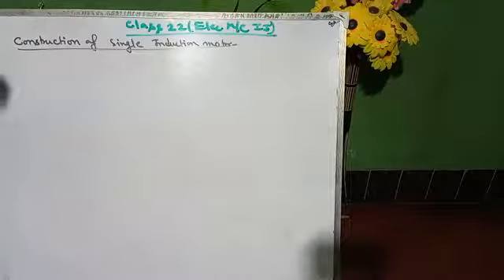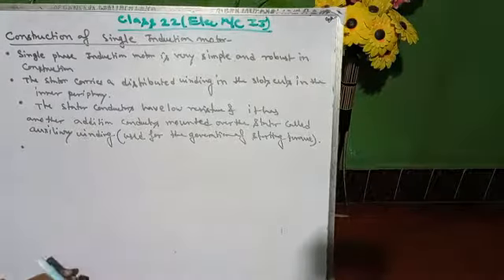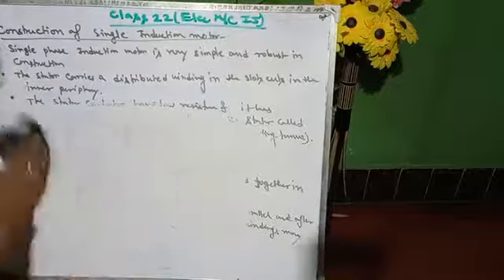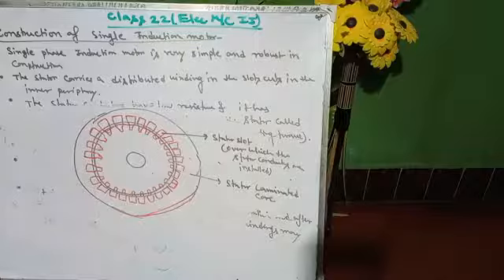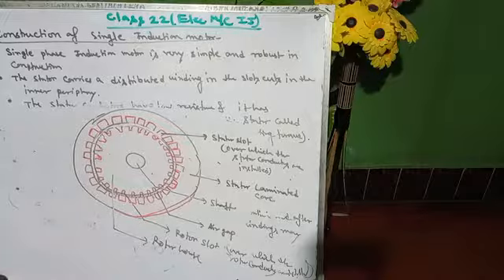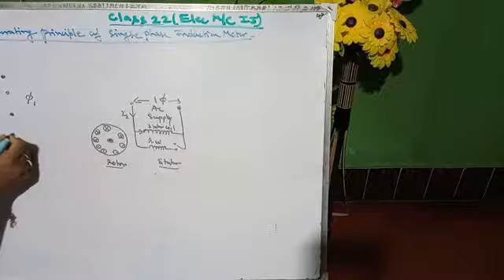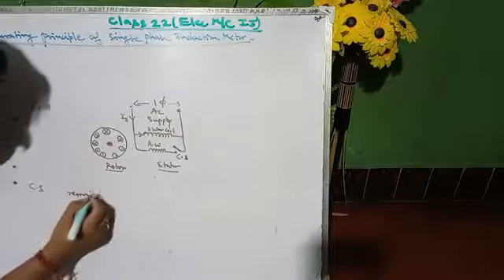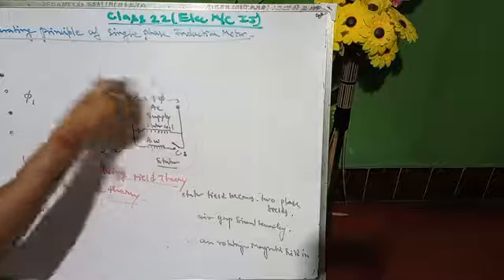MACHINE II CLASS 22